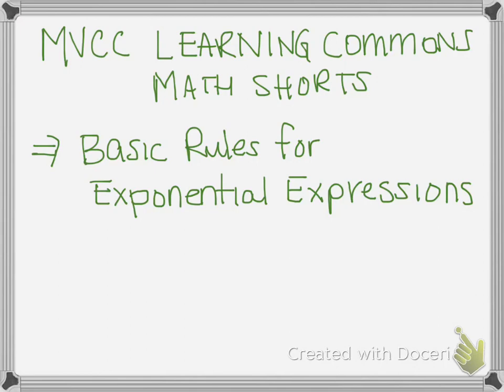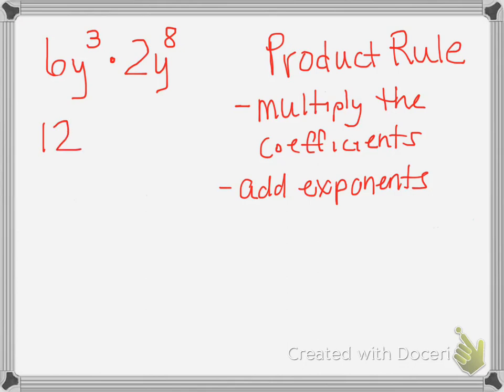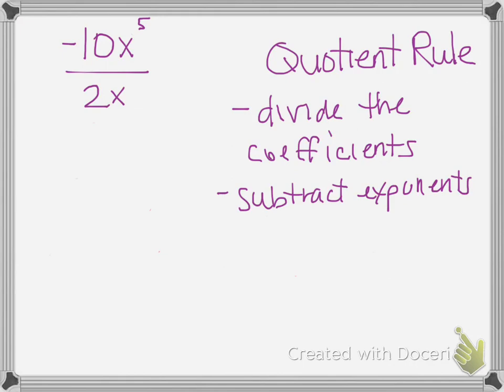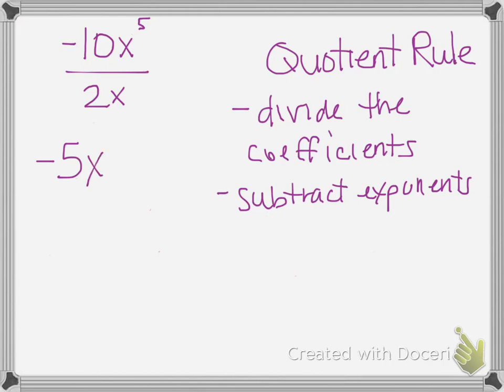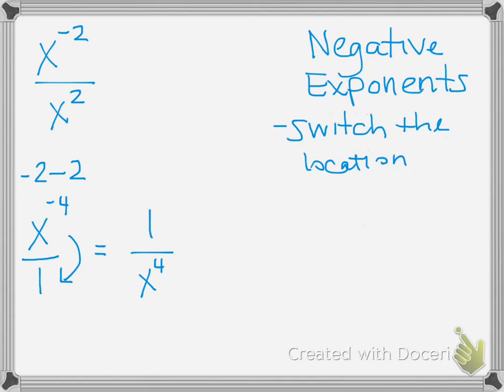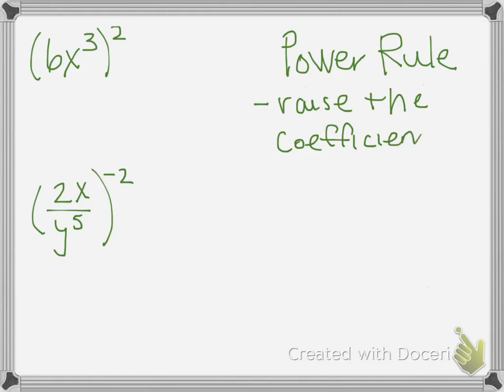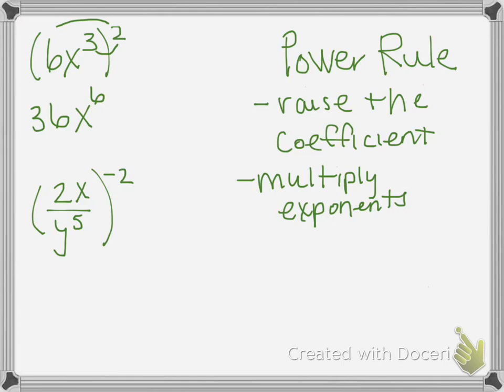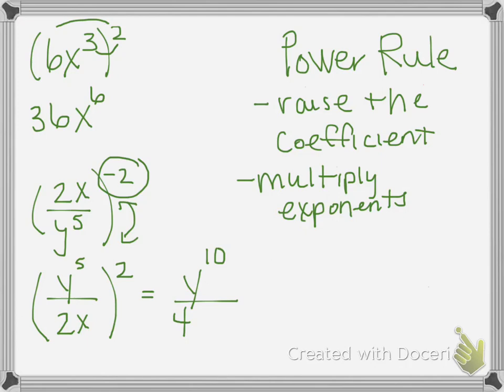Basic Rules for Exponential Expressions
This video describes the basic rules for simplifying exponential expressions.